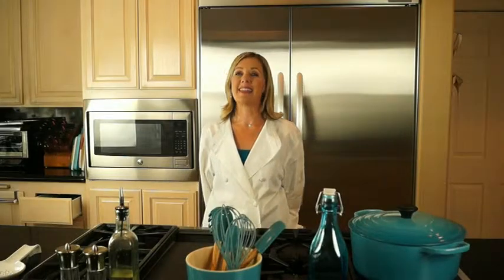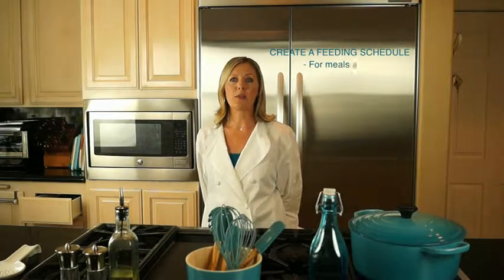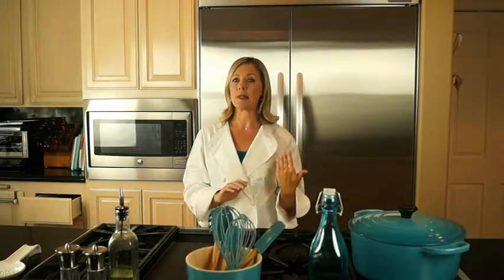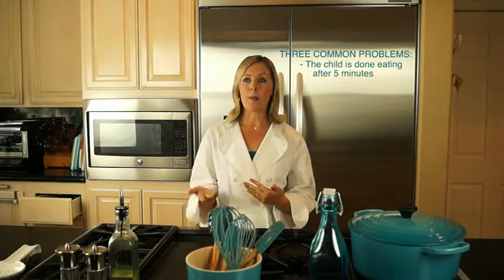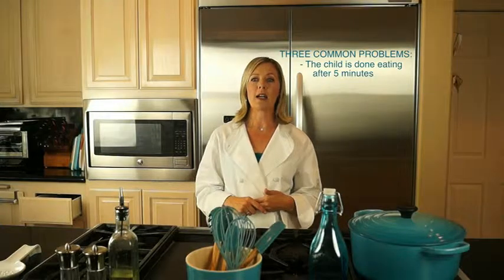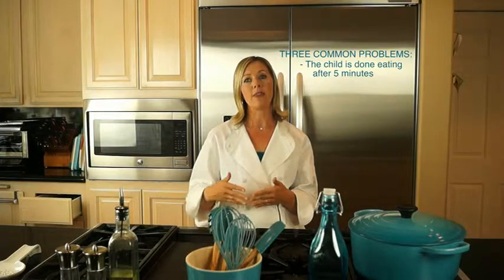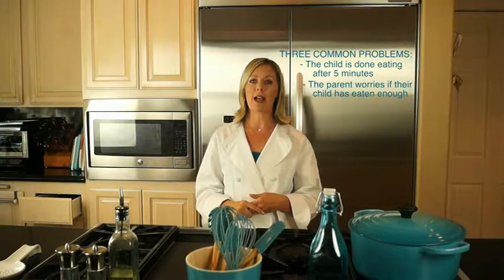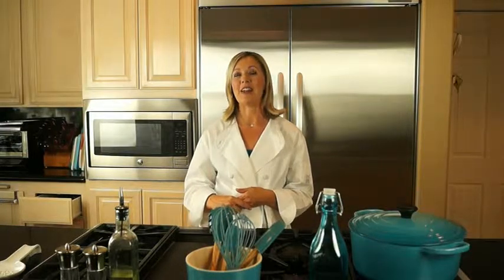BETH SALTZ - FEEDING FRAMEWORK PART 2: CREATING A SMART SCHEDULE